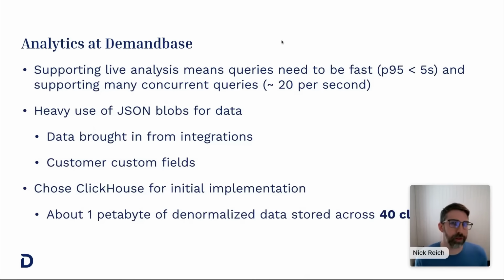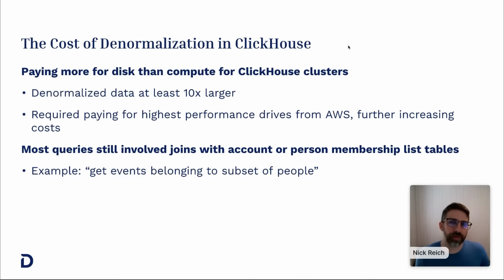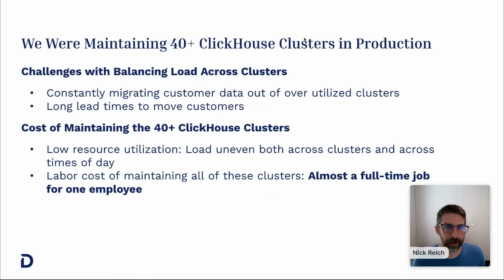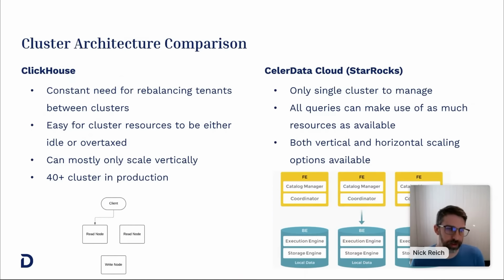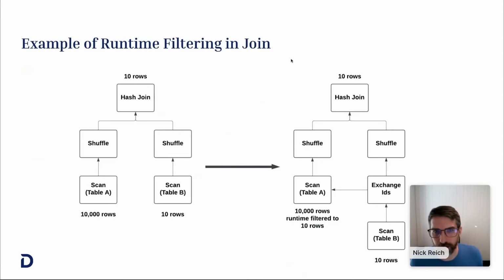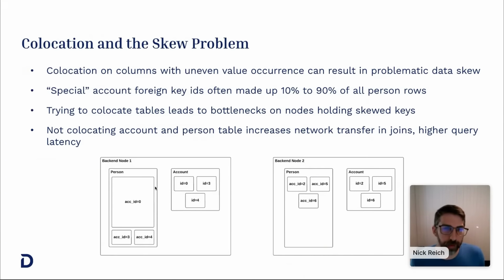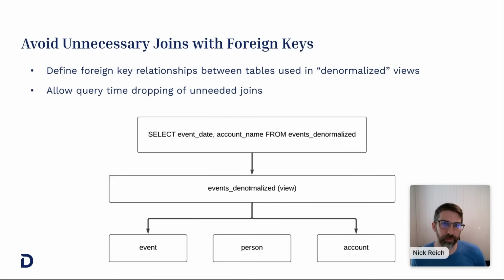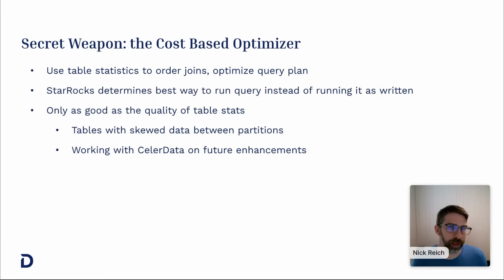Demandbase Ditches Denormalization By Switching off ClickHouse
For B2B enterprises like Demandbase, customer-facing analytics drives revenue by delivering timely insights and personalized experiences. However, scaling an analytics infrastructure to meet these demands requires overcoming significant technical challenges. In this session, Demandbase’s Principal Data Engineer, Nick Reich, and CelerData PM, Sida Shen, detail how Demandbase transitioned from ClickHouse to CelerData Cloud (StarRocks), achieving greater scalability, improved query performance, and reduced operational costs—ensuring a robust foundation for customer-facing analytics.

Timestamps

00:00 Intro
00:57 Agenda
01:19 What Does Demandbase Do?
02:07 Analytics at Demandbase
03:58 Challenges Demandbase Faced With ClickHouse - Denormalization, Scaling, and More
            05:06 ClickHouse Denormalization Example - Event
            06:25 The Cost of Denormalization in ClickHouse
            08:27 Clickhouse Performance Issues
            09:31 Challenges in 40+ Cluster Clickhouse Maintenance
10:28 CelerData Cloud and StarRocks
            11:30 StarRocks Cluster Architecture Explained and How It Compares to ClickHouse Cluster Architecture: From 40+ to One Single Cluster
13:44 Denormalization vs Normalization
15:18 How CelerData Makes Joins Faster
           16:42 Example of Runtime FIltering in Join
            17:43 Colocation Joins
            19:02 Colocation and the Skew Problem
20:10 Tricks for Successful Data Migration
            20:30 Pretending to Denormalize with Views
            21:26 Using Existing Denormalized Data to Load Normalized Tables
            22:20 Avoid Unnecessary Joins with Foreign Keys
            23:36 JSON in StarRocks
            24:17 Removing External Lookups
            25:59 Secret Weapon: the Cost-Based Optimizer
27:19 Q&A
            27:34  What are the next steps for analytics at Demandbase?
            28:41 Real-time analytics is often criticized as a false requirement, claiming that only a few benefit from it. What’s your perspective? And what is the case for Demandbase?
            30:24 For customer-facing martech, how does better data freshness—real-time analytics—impact the competitiveness of Demandbase in the market?
            31:31 Do you think more workloads are going to be viable on a lakehouse architecture, especially demanding ones like the customer-facing analytics we are talking about today.
            34:48 For data engineers starting out in big data, what technologies should they focus on learning today in late 2024?
            35:56 What lessons have you learned about designing for scalability?
            37:34 What do you use for denormalization?
            38:03 Can reorganizing rows help reduce storage costs?
            40:18 Do you use Iceberg as the source of truth and load data into ClickHouse from Iceberg?
            41:06 How big are your nodes to handle the memory-intensive joins? And does the automatic scaling of CelerData handle query bursts effectively?
            42:25 How does collocated data work with shared data clusters?
            43:25 Is there a performance impact because the data is in S3?
            44:39 Do you have an exact count distinct use case for a high-cardinality string column?
            45:05 The join key being collocated on the same node - Are those nodes both compute and storage nodes, similar to how Postgres couples compute and storage?
46:44 Connect with Us